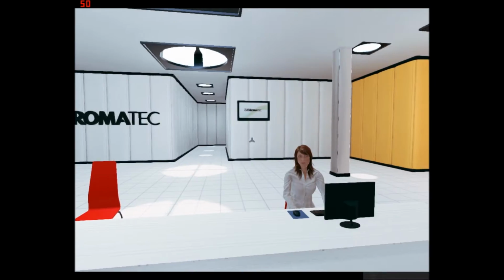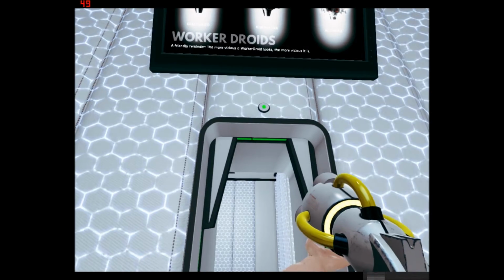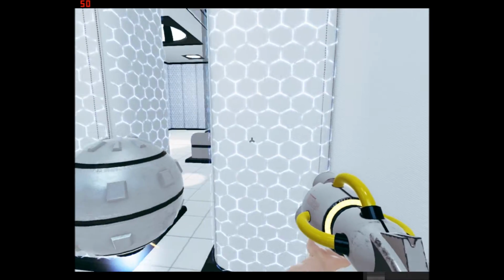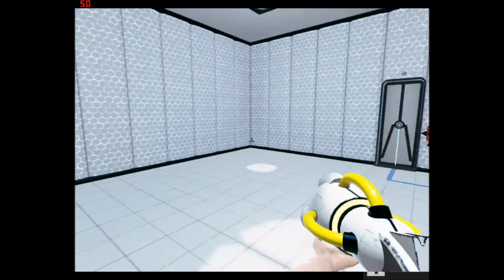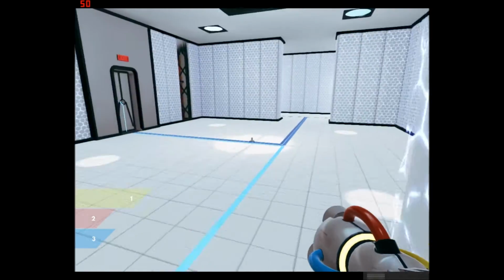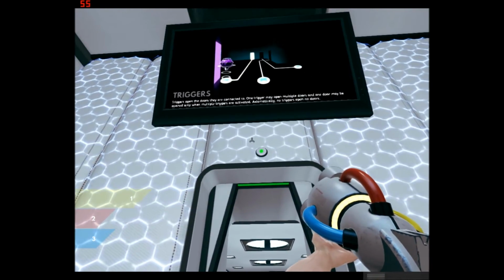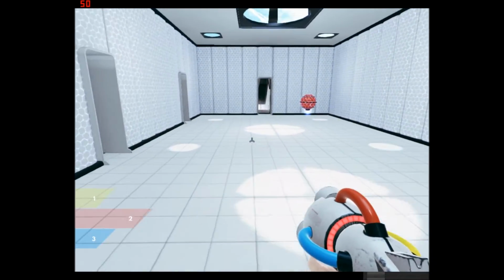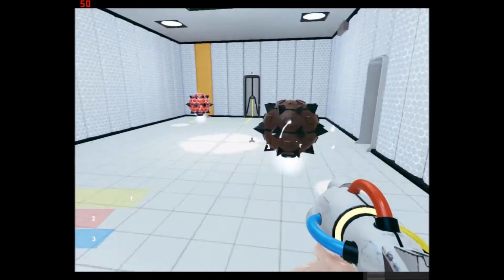ChromaGun - Preschool FPS Puzzler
Doctrzombie gets a free review copy of ChromaGun and gives it a spin! It's a fun Portal/Quantum Conundrum like game which hits all the right notes!